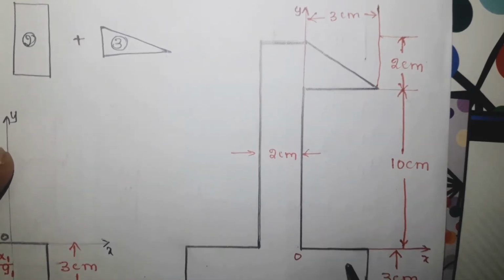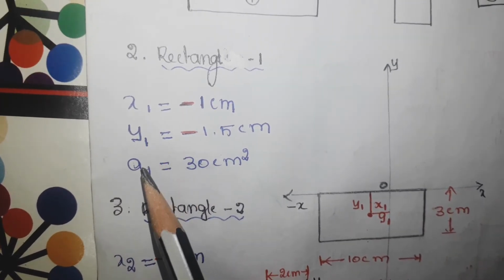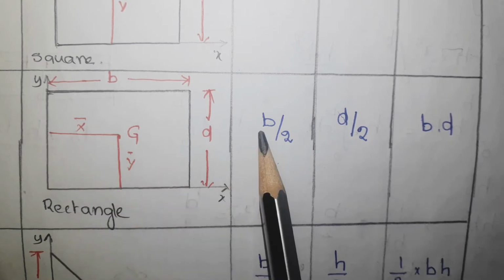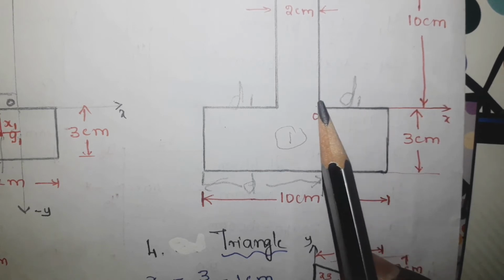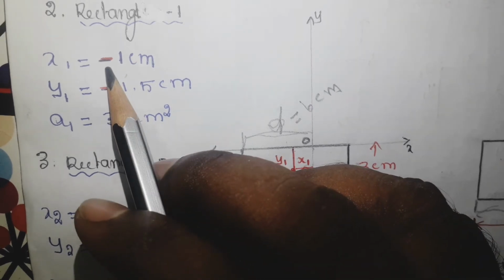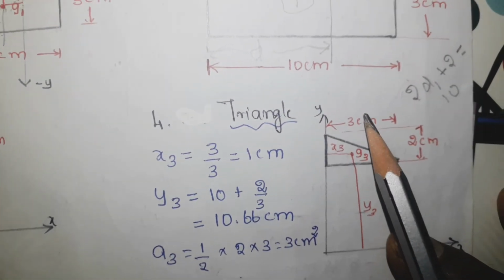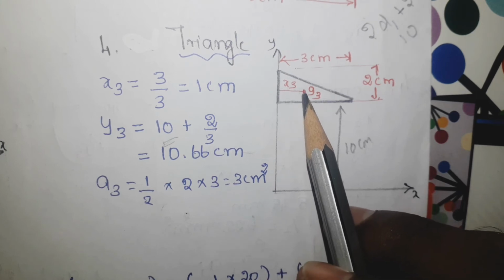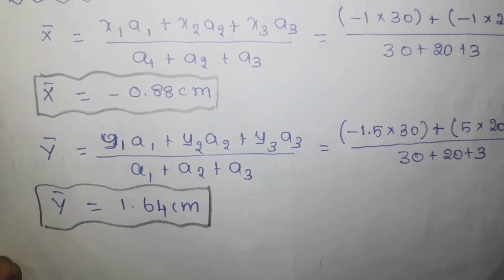Problem.5. Centroid of a Composite section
Problem of composite section is discussed in very simple ways